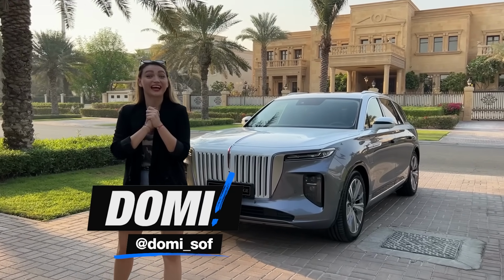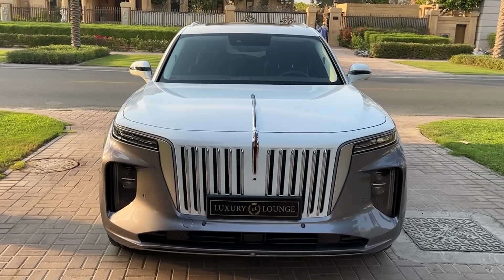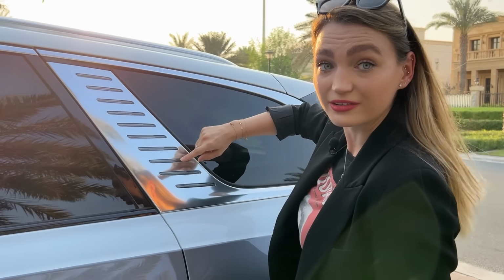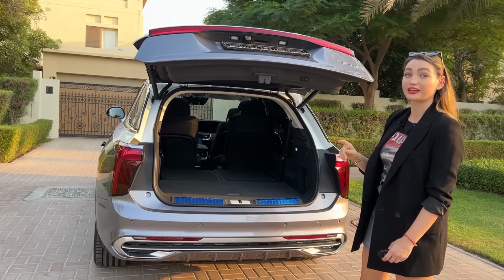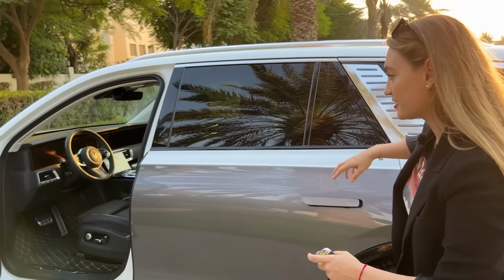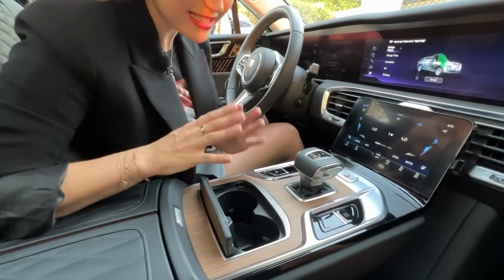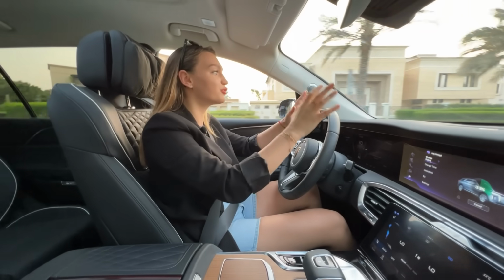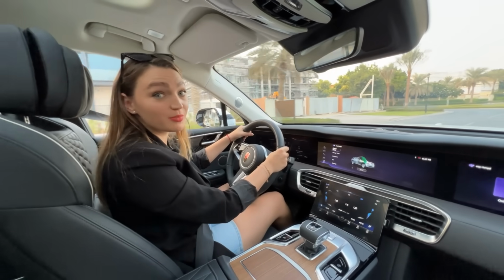Chinese Luxury Electric SUV | Hongqi E-HS9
Chinese manufacturer Hongqi has revealed its latest entry into the EV space. The E-HS9 has been dubbed as the 'Chinese Rolls-Royce Cullinan' due to its luxury design. The Hongqi E-HS9 is popular across Asia and other parts of the world and Domi got her hands on it to drive here in Dubai.

Massive thanks to Luxury Lounge for giving us a closer look at the Honqi E-HS9, check out their Instagram here: